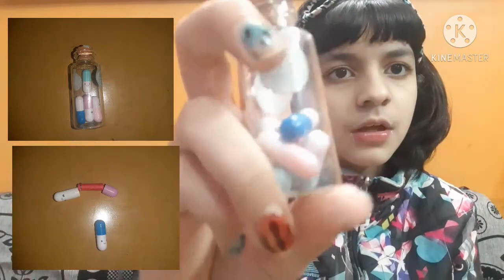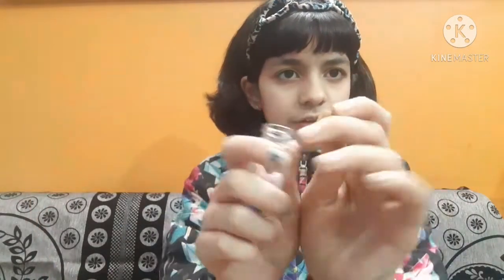🛒My mini shopping haul||*ULTRA*cute products||under rs 200🦄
Hi angels!!!

Si here comes my my Shopping haul in which I shared my some very cute products which i brought from my nearest mall,I really hope you liked if yes then don't forget to like and SUBSCRIBE to my channel and also keep that bell notifications on!♥️

For my shooting I use
Tripod
Mobile
Extra lights...

FAQ🌈

♡what is ur age?
 13+

♡which app u use to edit videos?
Kinemaster

♡where r u from?
India basically but i
 lived in the USA for 5yrs..🇮🇳🇺🇲

♡who edits ur videos
I edit them myself😅

take care...

limitless army😘

Stay blessed
Always feel CALM composed and most IMPORTANTLY POSITIVE🤗
  ~hugs~